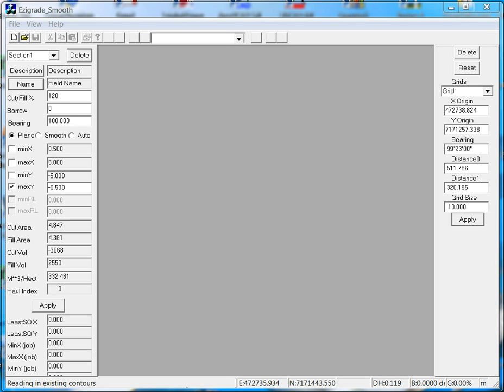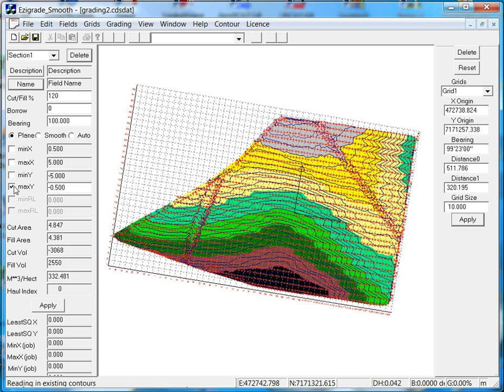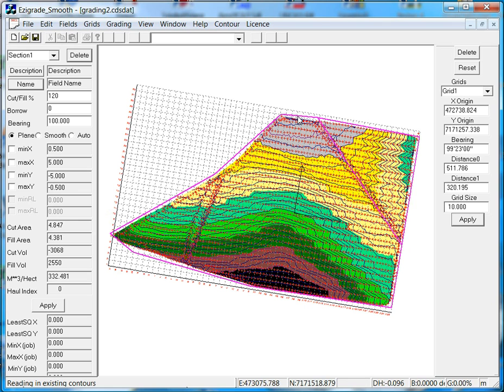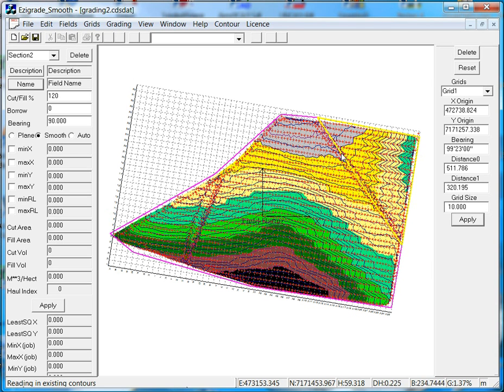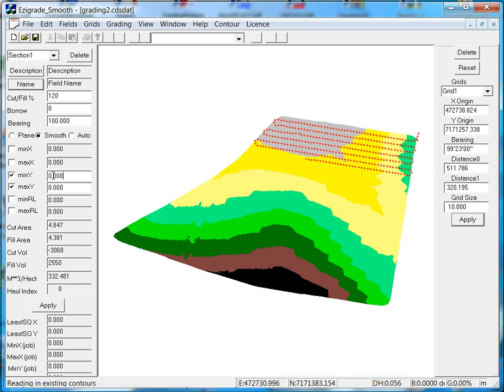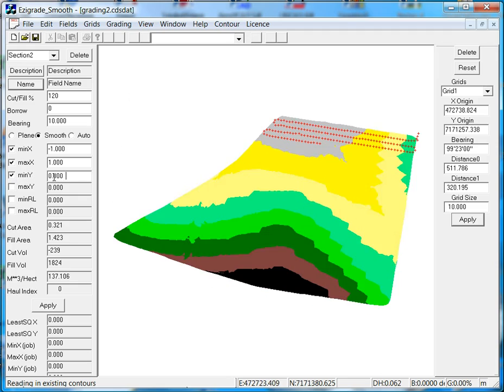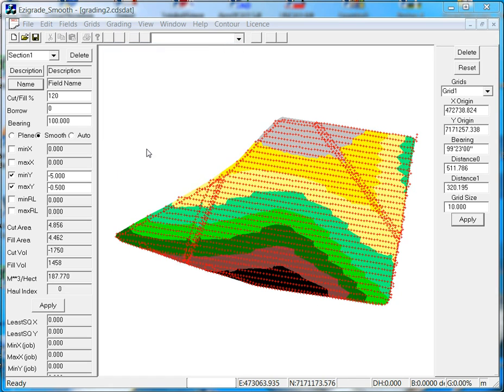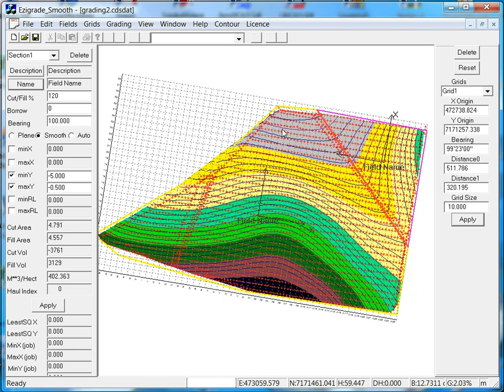Ezigrade - Multi Section Design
In this example we have a field intersected by a drain. The water is to flow in different directions either side of the drain. In this example we define two sections and set up the design constraints for each field.